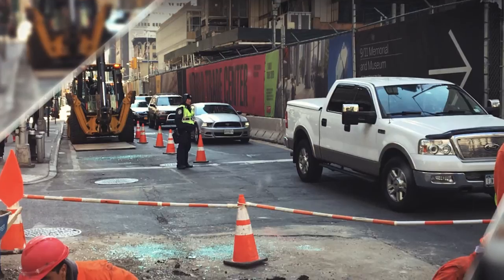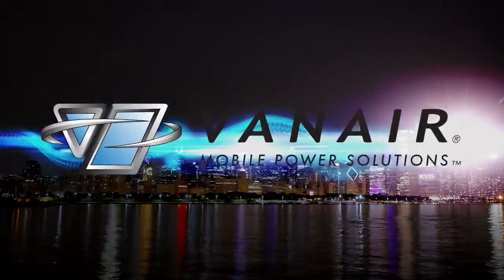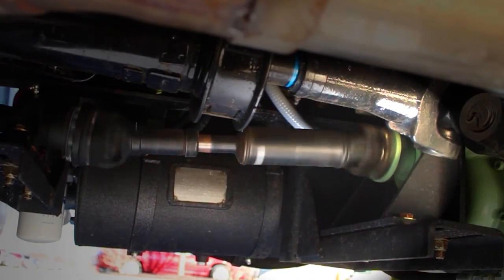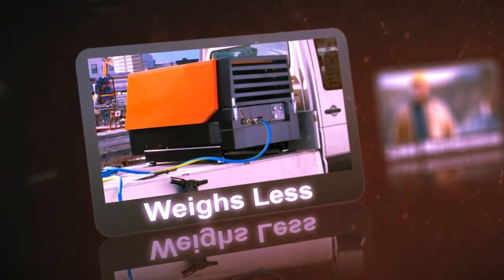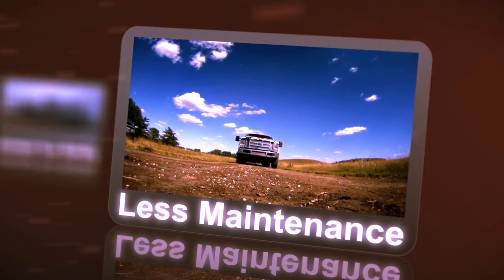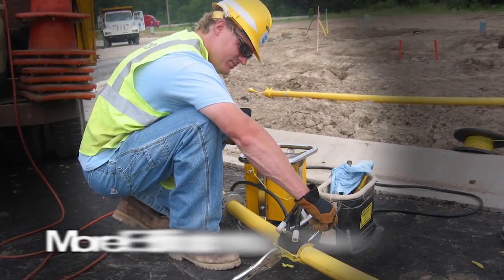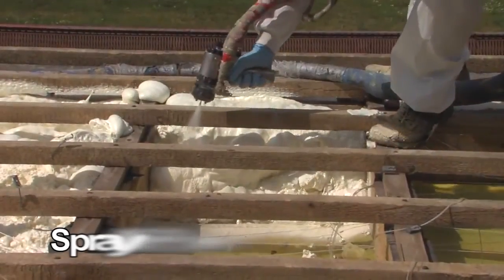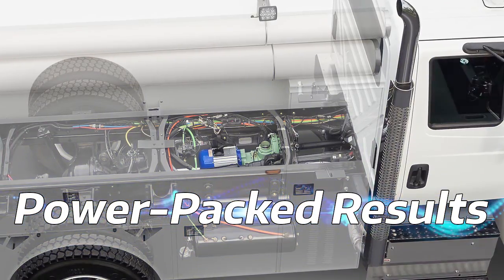Vanair® PTO Shaft Driven Underdeck Systems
Utilizing the truck’s own engine for power, Vanair® underdeck rotary screw compressor systems provide you with the power your crew needs to get the job done– where and when they need it– without hauling an expensive tow-behind compressor Using a single PTO opening and the truck’s own engine for power, these systems systems support a wide variety of field applications, including pneumatic tools for post pounding, pipe fusion, sewer relining, and gas line charging.